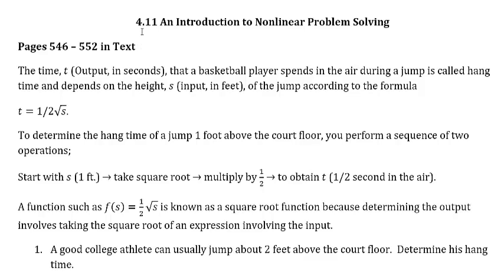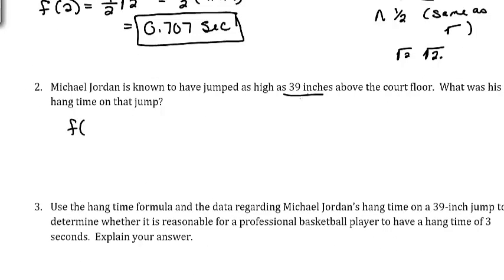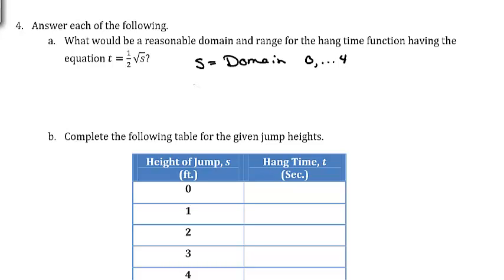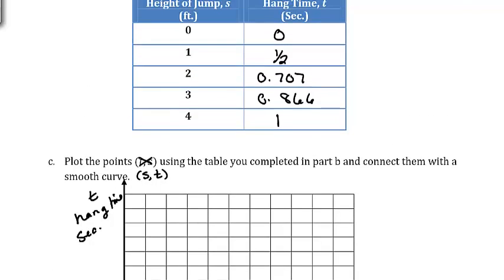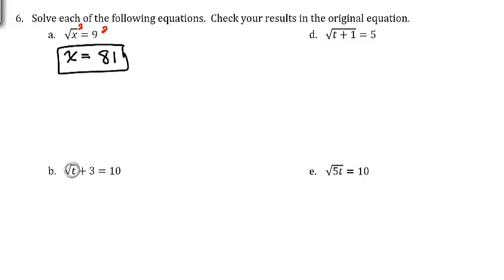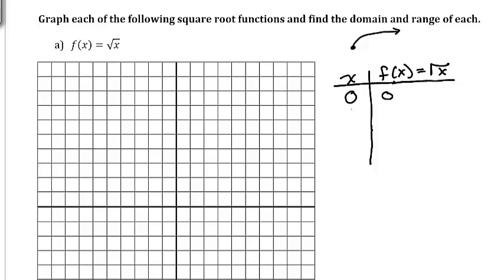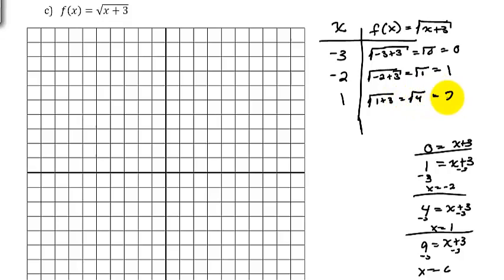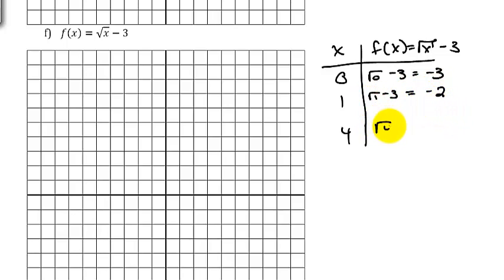Act 4.11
This video talks about square root functions, their domain, range, graphs, and how to solve.